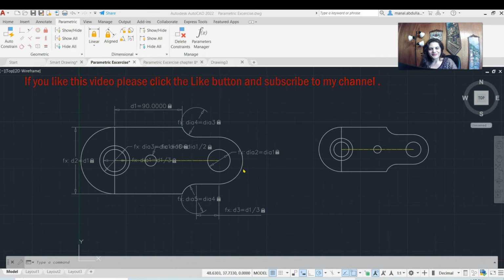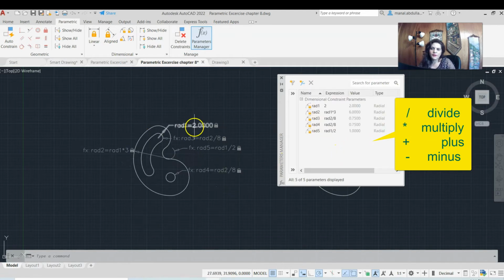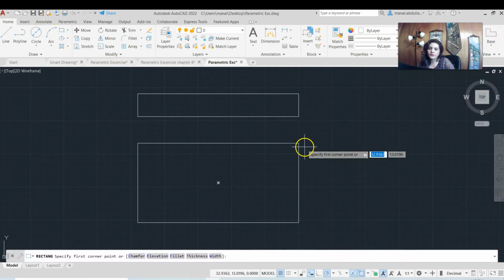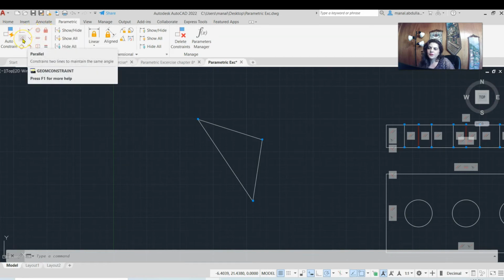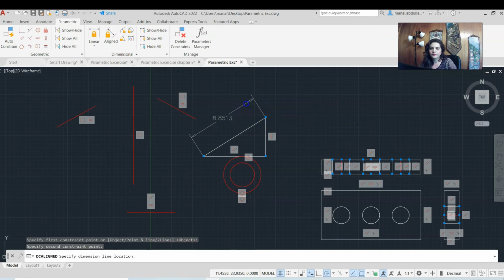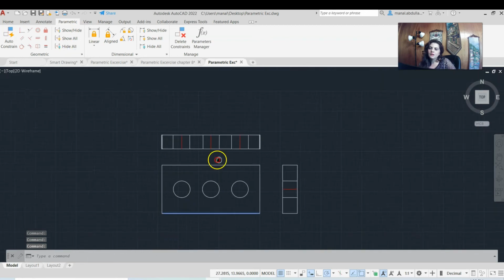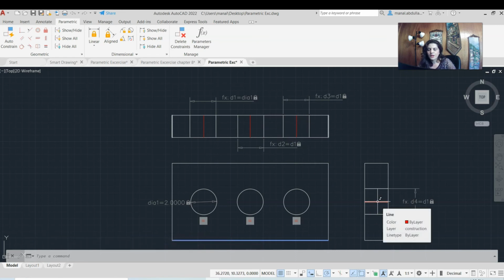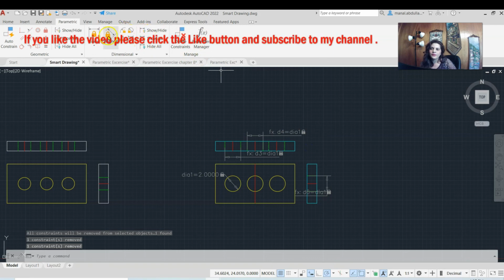AutoCAD _ Smart Drawings_ Using Constraint Parameters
Dr. Abdullal